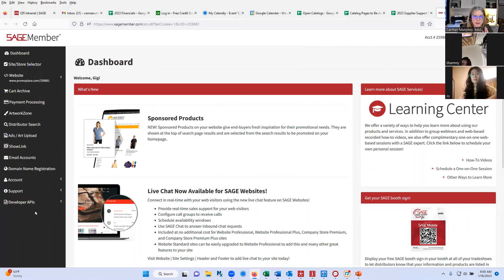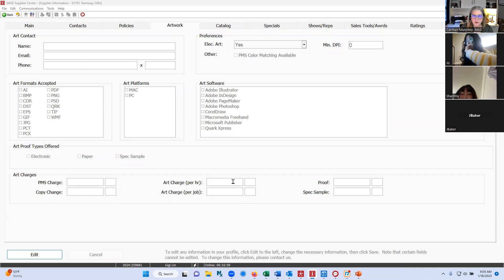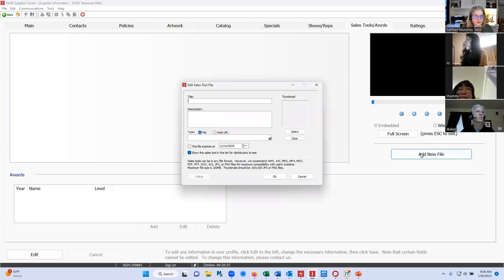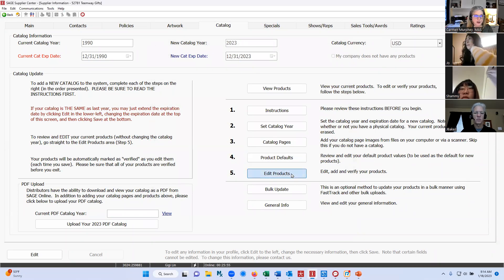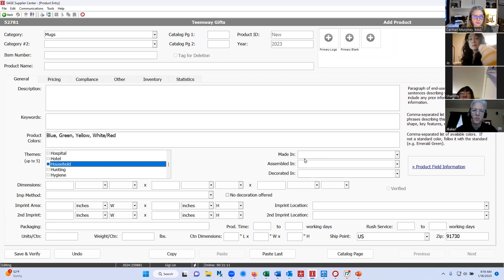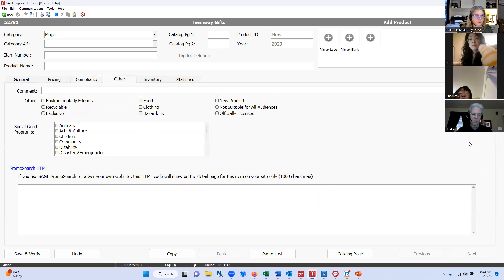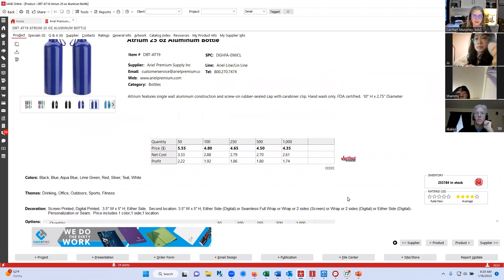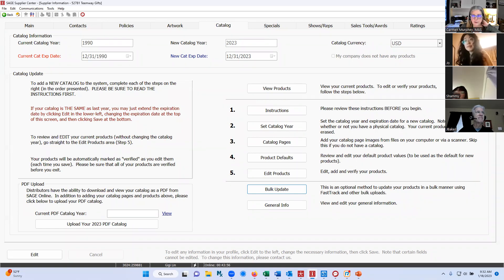Teemway Gifts Training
SAGE Supplier Center training